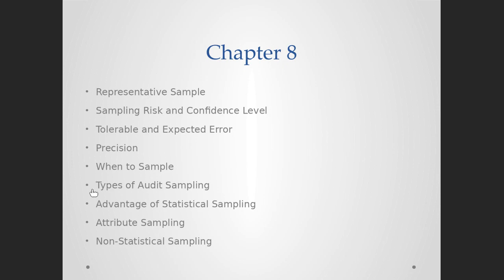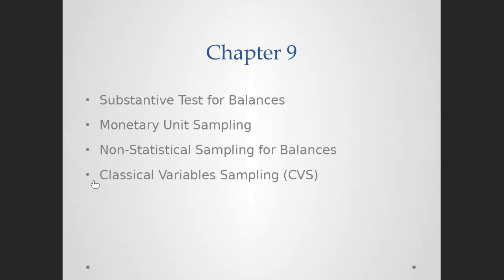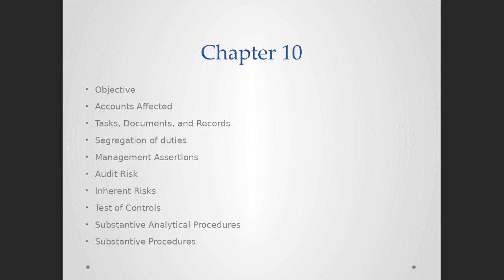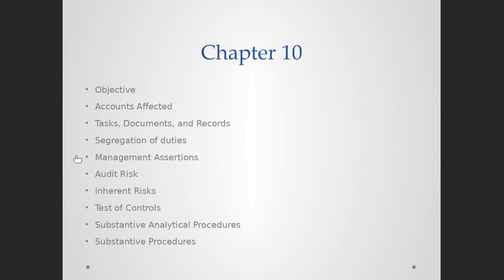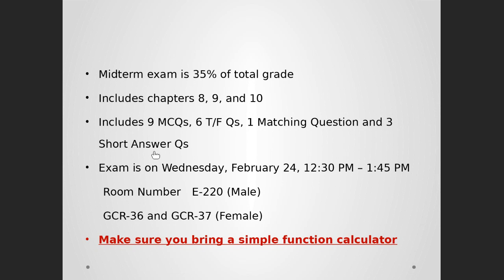Lecture 17: Review for Midterm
Review for Midterm - Audit Sampling and Audit of Revenue Process